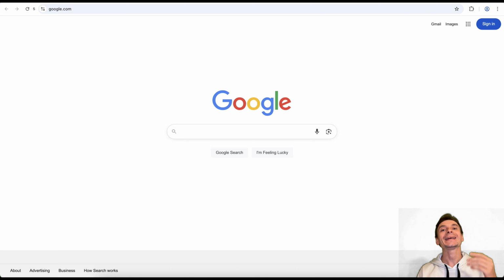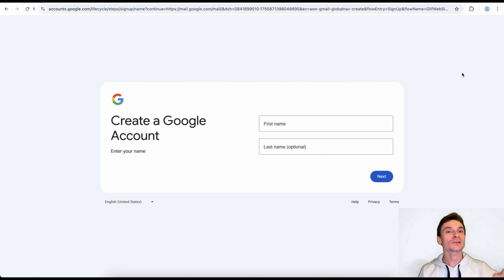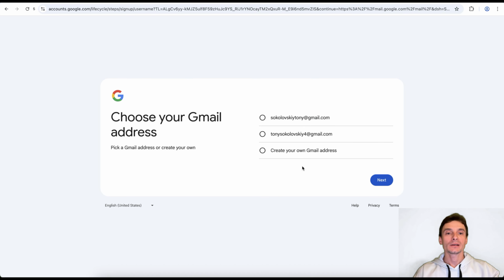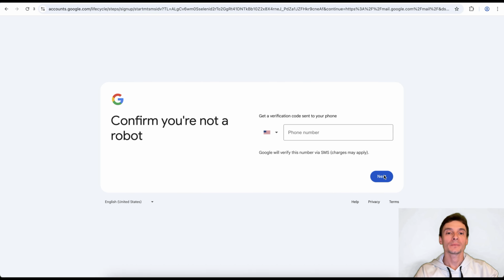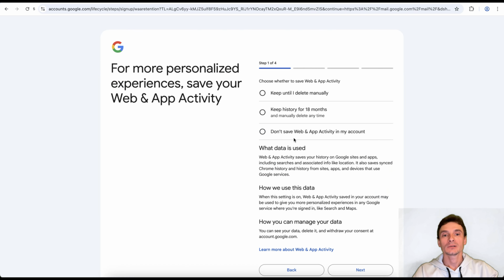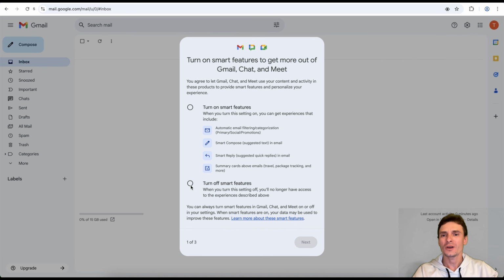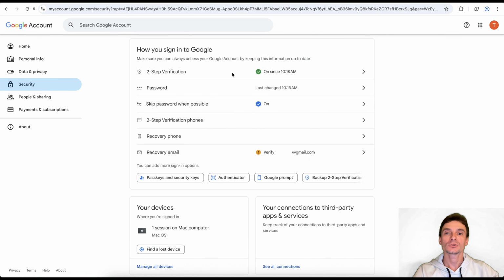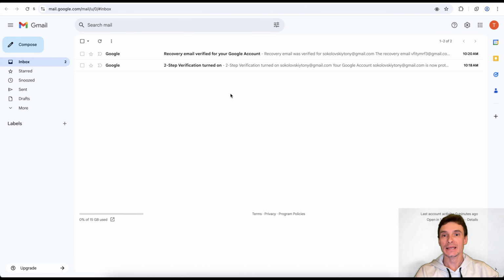🔥 How to Create a Gmail Account 🔐 Secure & 2-Step Verification 🚀 How to Sign Up for Google Email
0:00 Google Ads Course Intro
0:33 Create Gmail Account
2:27 Set Up Security & 2-Step Verification